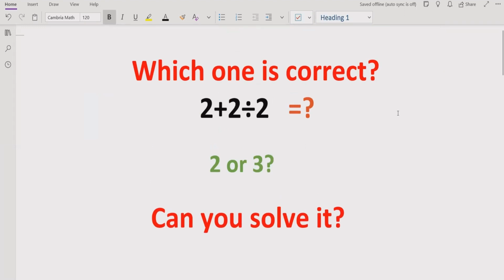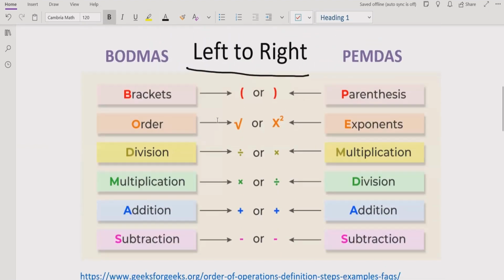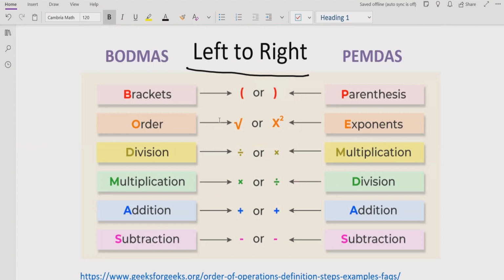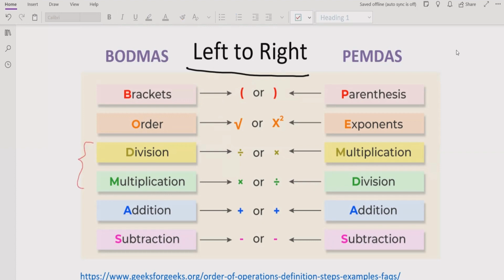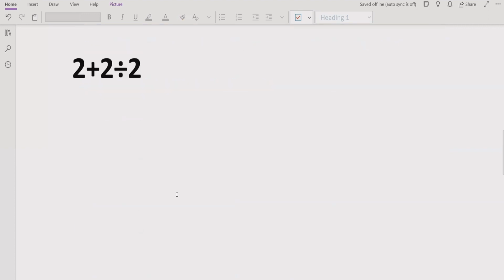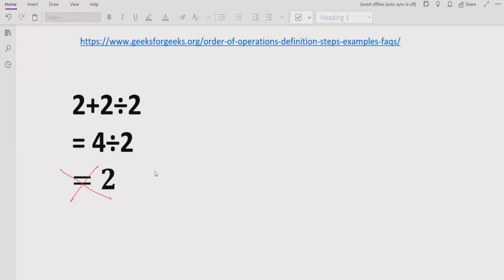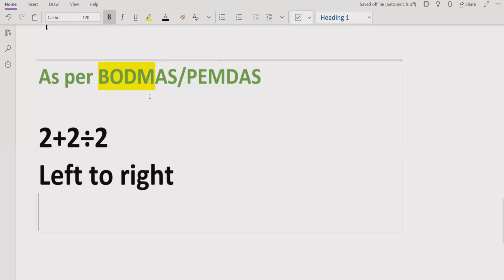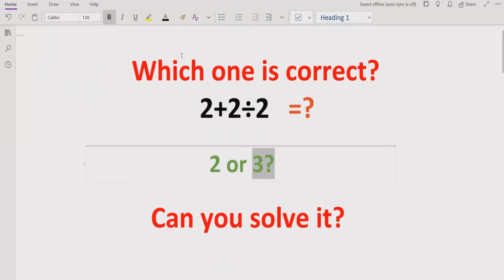Quiz 54 | Which one is Correct? | 2+2÷2 =?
In this video you will learn to solve a quiz 2+2÷2=?